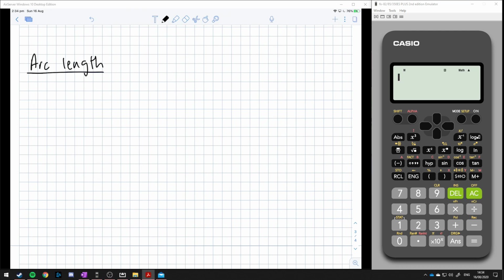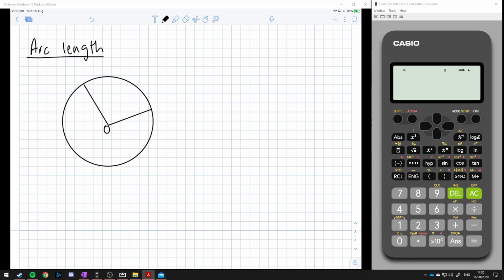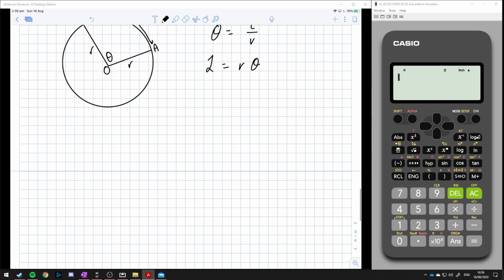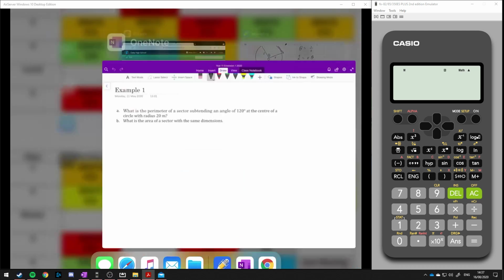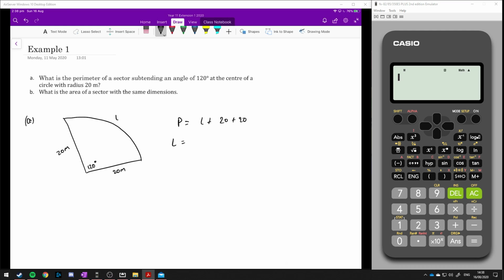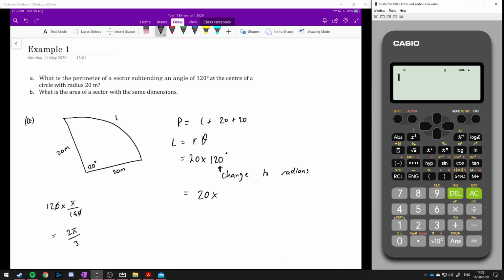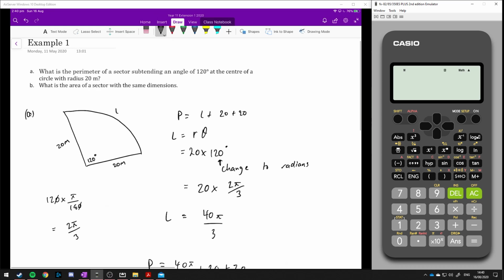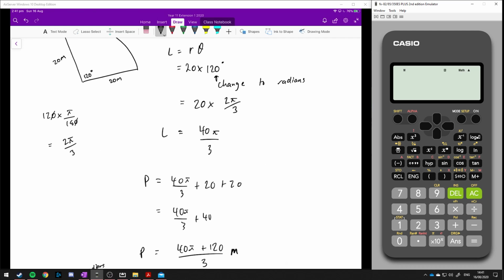11I-1 - Arcs and Sectors Arc length and area (Radians)